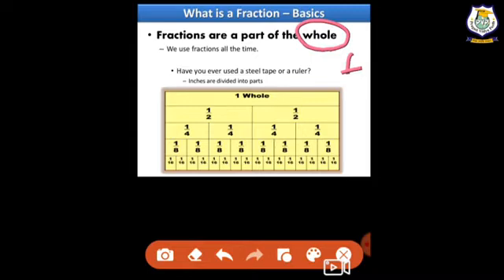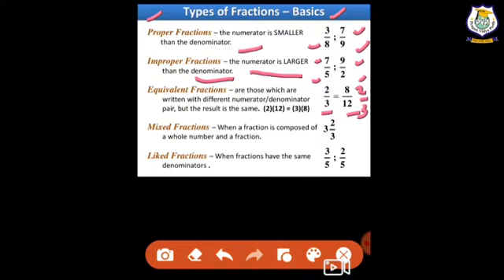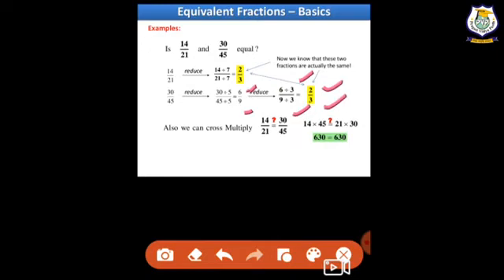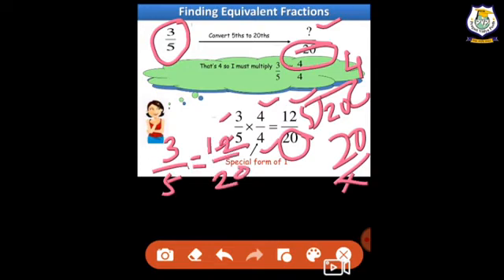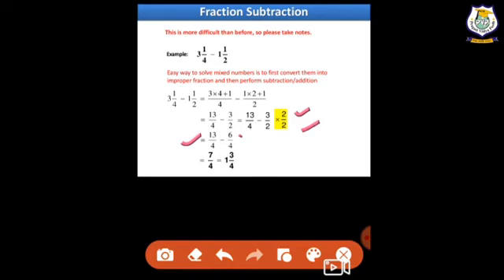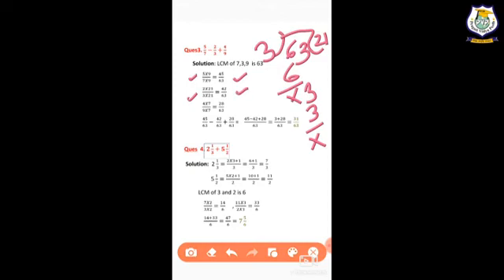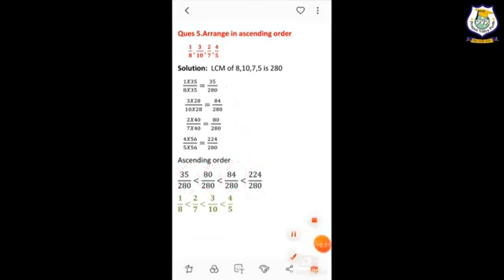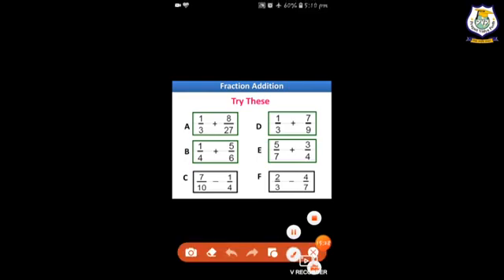Class 7 I Maths I Chapter 2 I Fraction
This is Digital Lecture for Maths for class 7th Students.